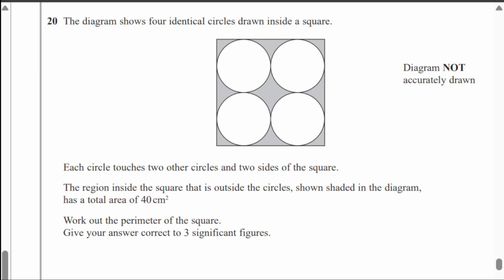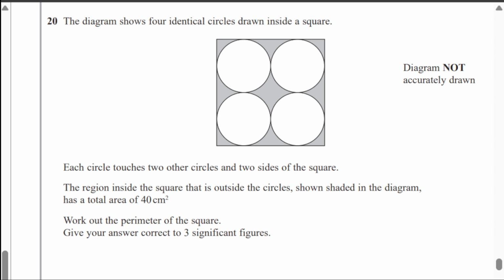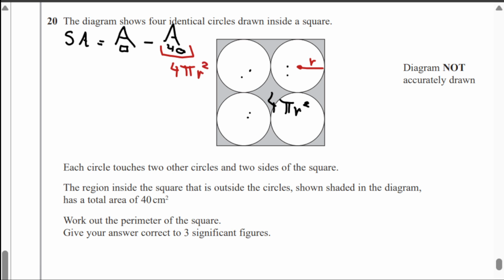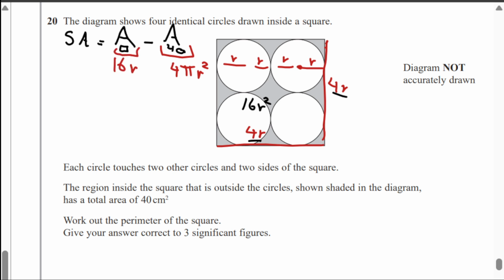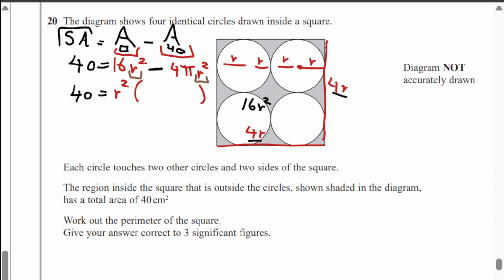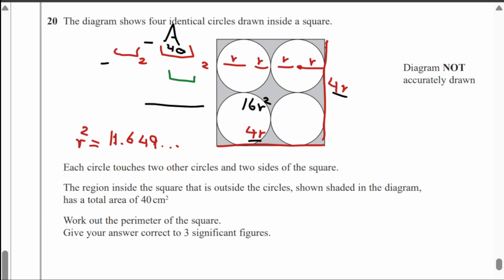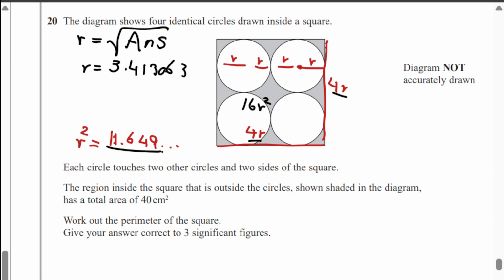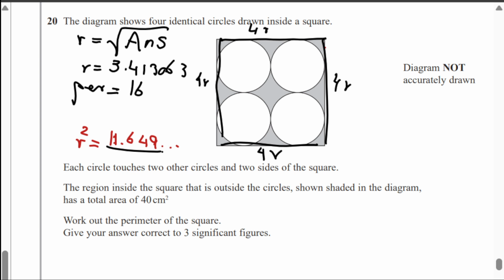4 Marks IGCSE Circle & Area Problem 🔥 | Find the Perimeter of the Square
This is a classic IGCSE geometry problem involving four identical circles inside a square.
Each circle touches two other circles and two sides of the square.
You’re given that the shaded area outside the circles is 40 cm².
In this video, we: ✔ Set up the area equation
✔ Use circle and square geometry
✔ Solve step by step
✔ Find the perimeter of the square
✔ Round correctly to 3 significant figures
💬 Can you get the answer before the solution? Was it easy?